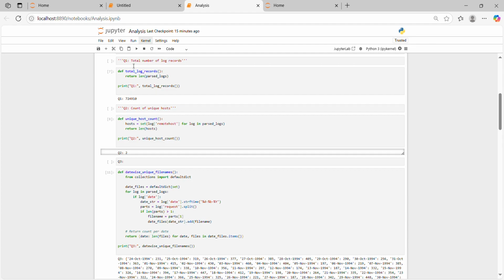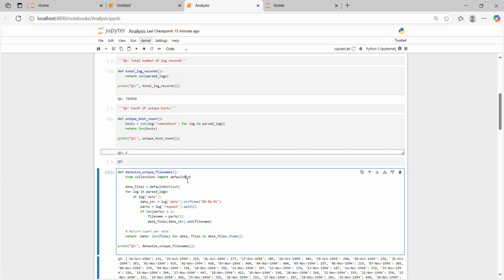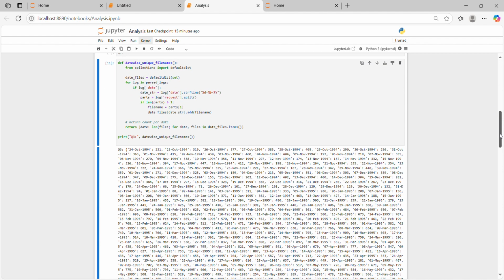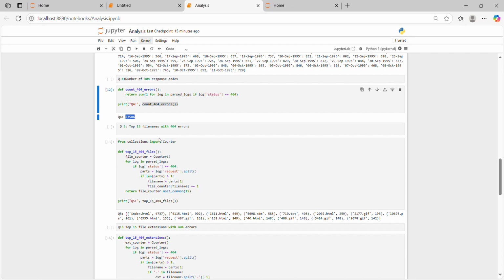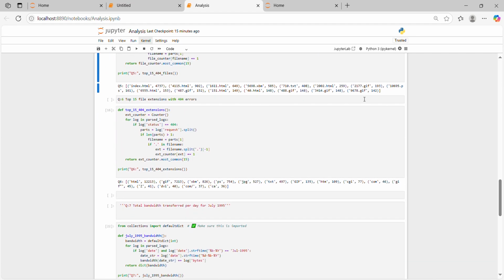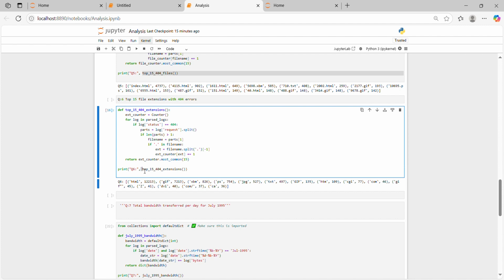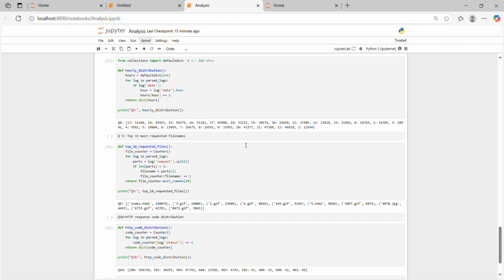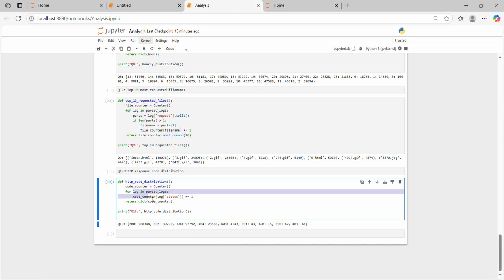Web Server Log Analysis assessment.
That’s it! These were my 10 analysis questions from the Web Server Log Analysis project.
I hope this video helped you understand my approach and the Python logic I used.